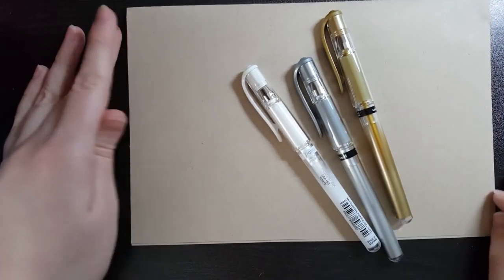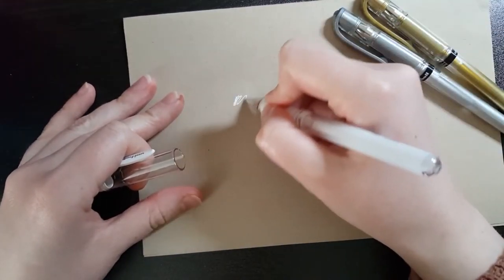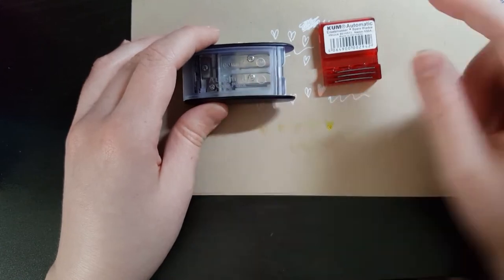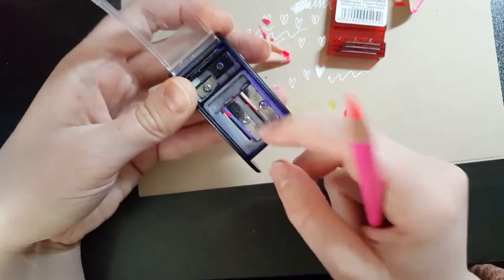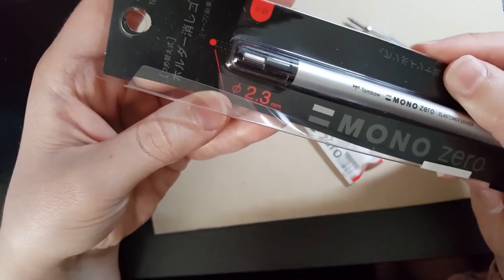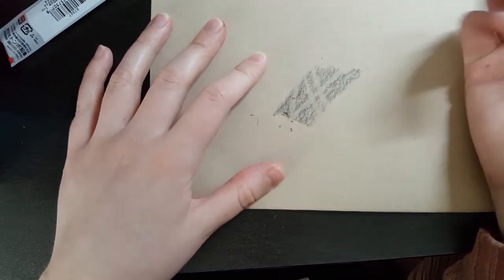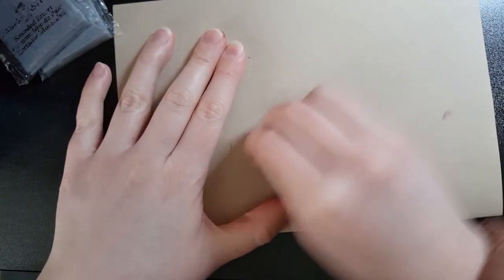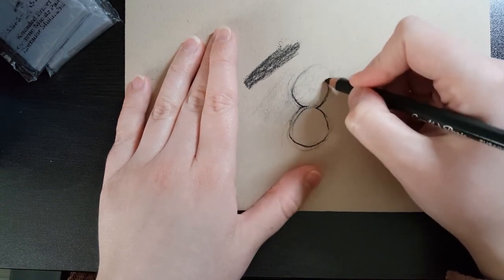Art Supplies Unboxing! Uni-Ball Signo Gel Ink, Tombow Mono Zero Eraser, and more! (Part 2 of 2)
Hope you enjoy seeing this unboxing video of these art supplies!

I'm not sponsored to promote any of these products, I just really enjoy using them and wanted to make an informational video for people looking at buying the same or similar products so they can compare.

Uni-Ball Signo UM-153 Gel Ink Pens (3 pack)
Kum Automatic (2 Step) Long Point Sharpener